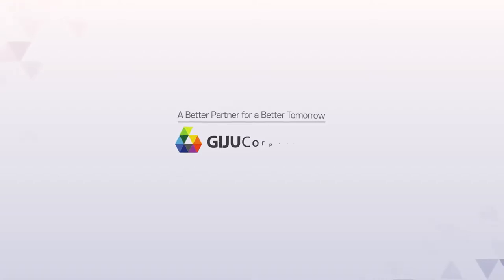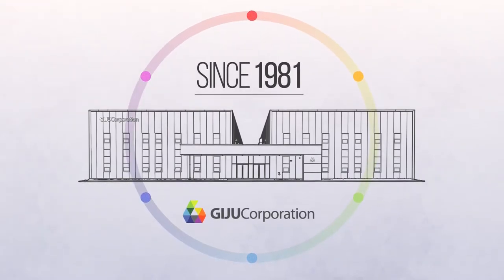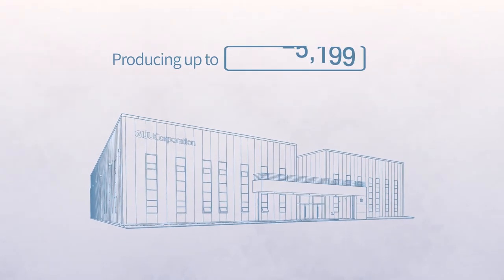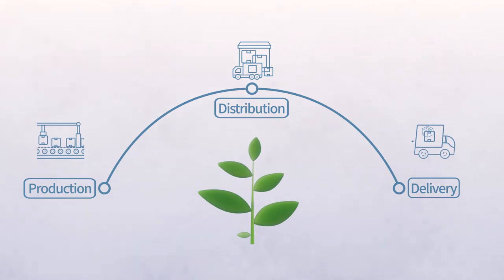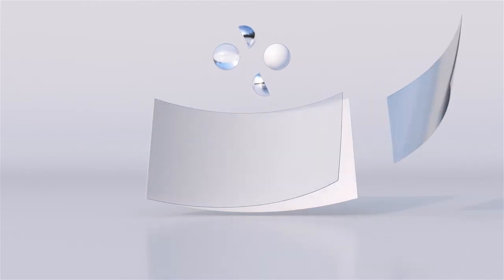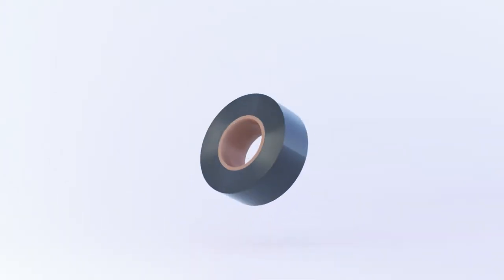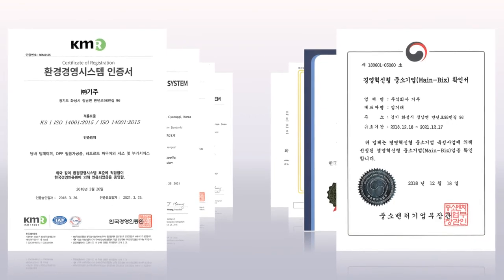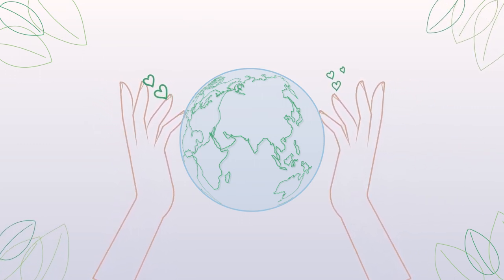기업 경영 친환경 기업 제조 설비 공정 토털패키지 공정 효율화 기주 기업홍보영상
(주)기주의 기업홍보영상 입니다.
역량으로 내세우고 있는 친환경 기업 / 기업 경영 / 친환경 시스템 등에 대한
부분을 3D영상과 인포그래픽을 통해 직관적으로
이해하기 쉽게 제작을 했습니다.

▼3D영상제작 업체정보▼
회사명 - TINA3D (주)티나쓰리디